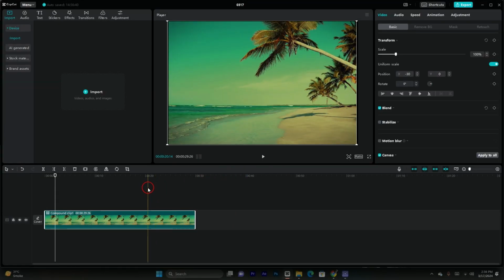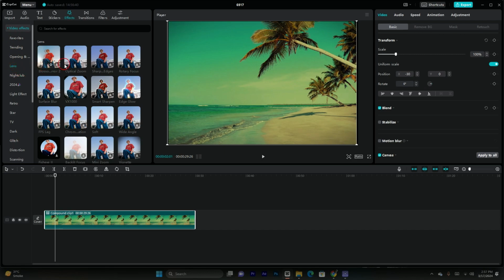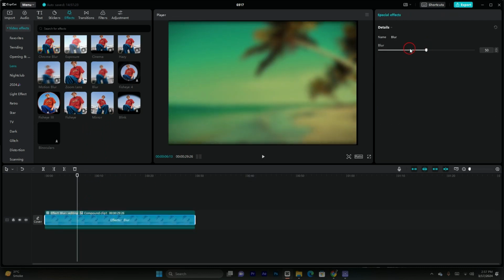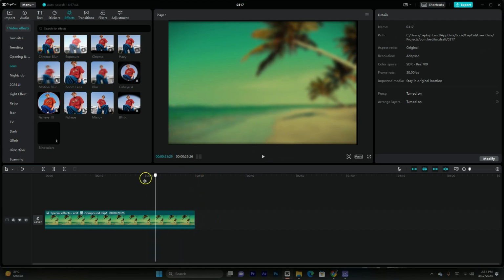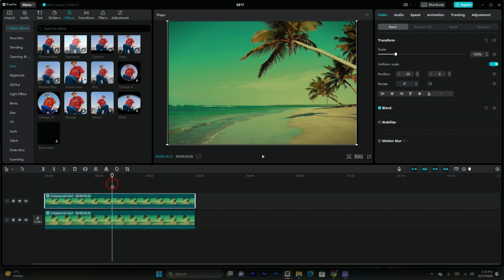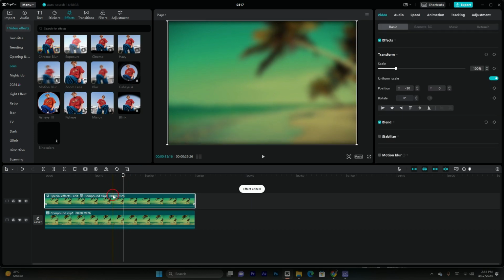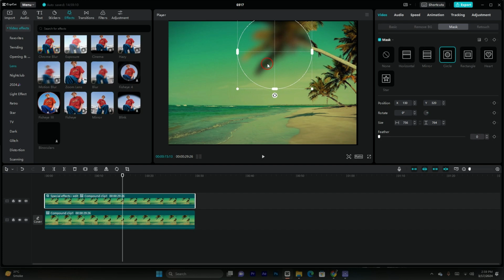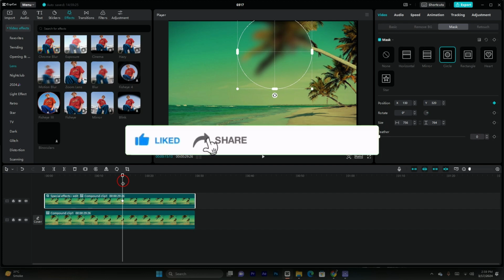How to Blur Video in CapCut PC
Learn how to easily blur parts of your videos using CapCut on your PC! Follow our step-by-step tutorial to add professional-looking blurs in your edits. Perfect for protecting privacy or adding artistic effects.